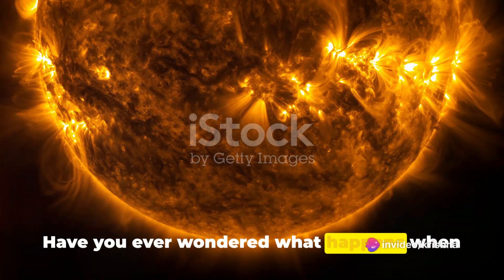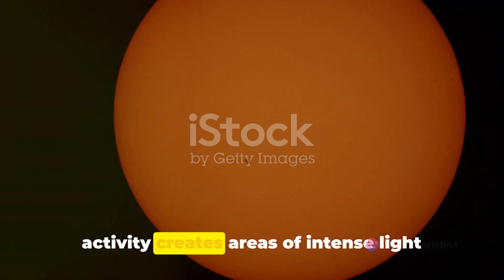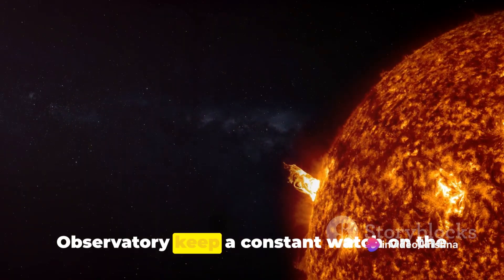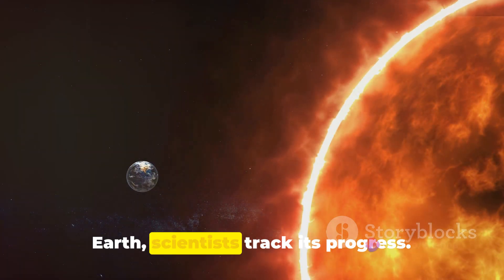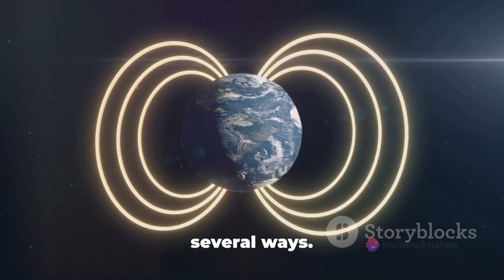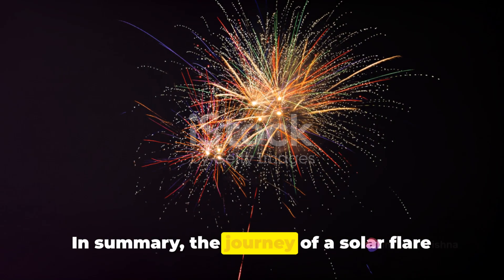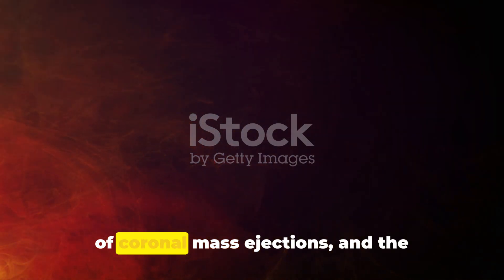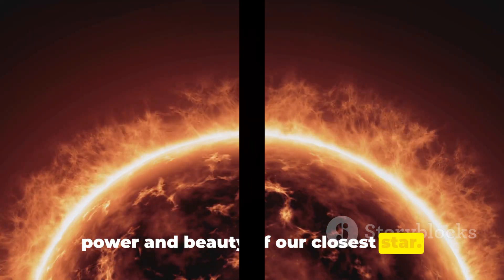Unveiling the Power of Solar Flares: A Cosmic Spectacle 🌞🔥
Dive into the mesmerizing world of solar flares as we unravel the mysteries of these fiery phenomena. Join us on a cosmic journey to understand the immense power and beauty hidden within our sun. 🚀🔭